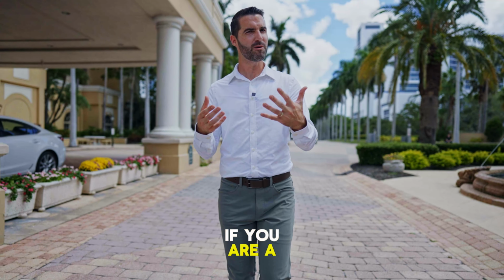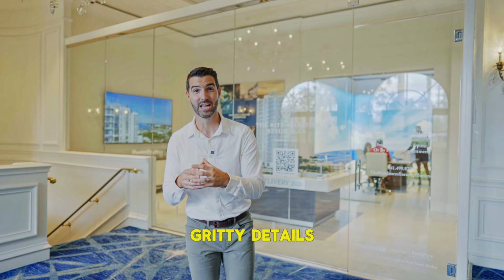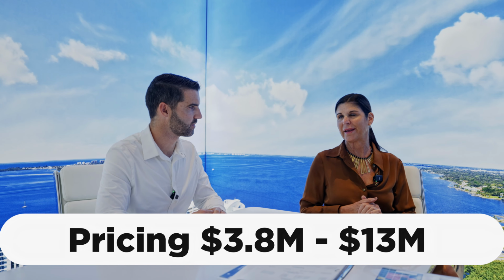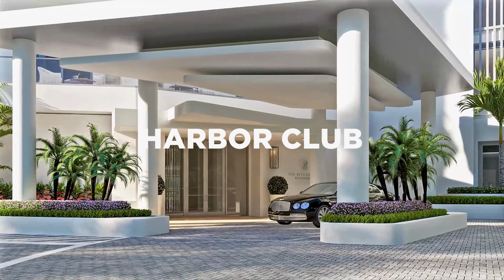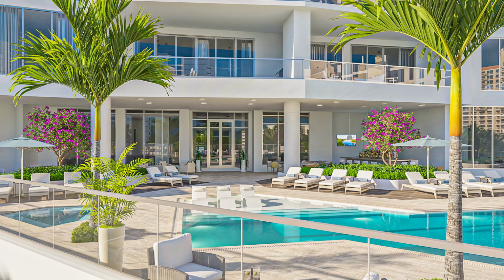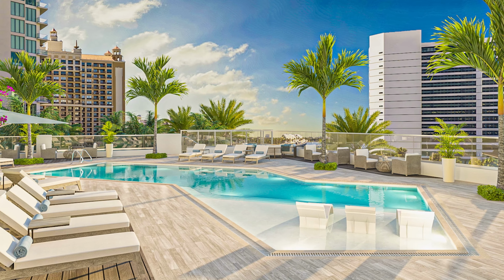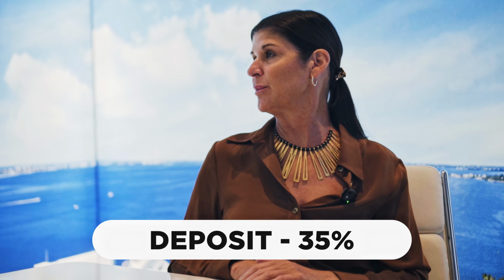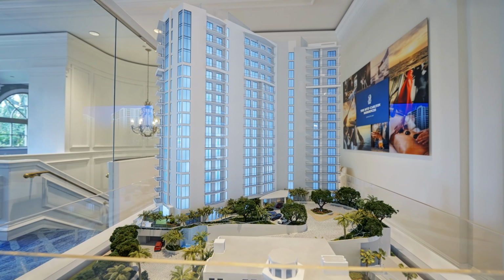NEW Ritz Carlton Sarasota Bay : The Quay Sarasota Florida Real Estate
The Quay Waterfront District is a $1 Billion project here in downtown Sarasota. Today we are going through the details of the NEW Ritz Carlton Project that is part of The Quay.

✅ Buyer Questionnaire - Let's jump on a call!

💌 Join our all things Sarasota newsletter to discover everything new & coming soon to the area

Timestamps
0:00 - Intro
0:23 - Video overview
0:35 - Harbor Club: Sarasota Boating Lifestyle
1:19 - Location: What is the Quay Sarasota?
1:59 - Ritz Developer
2:25 - Ritz Carlton Buildings in the Quay
2:58 - Square Footage
3:17 - Pricing
3:23 - Penthouses and Building Layout
4:16 - The Harbor Club & Amenities
6:18 - Concierge Services and more Amenities
8:23 - HOA and Leasing Policies
8:52 - Deposit Structure
9:50 - Floor Plans and Views
12:28 - Location and Walkability
12:52 - Ritz Carlton HRS Program
13:17 - Estimated Completion
13:45 - Other Living Options in the Quay

🔥  AGENTS! 🔥  Interested in learning how to partner with me at REAL Broker?